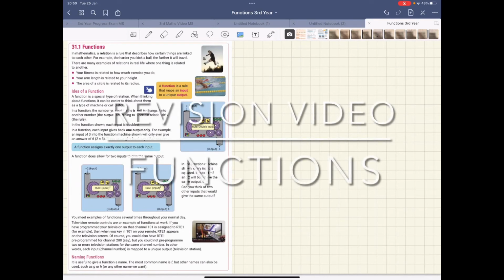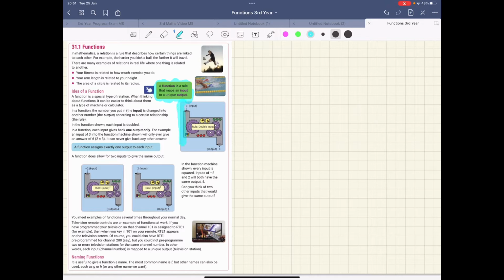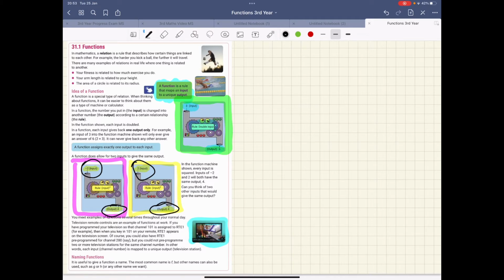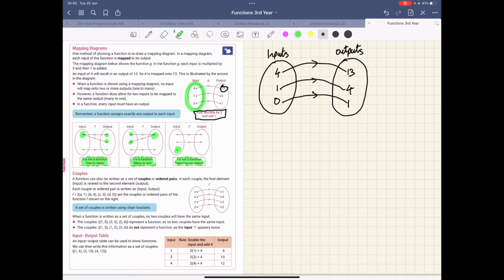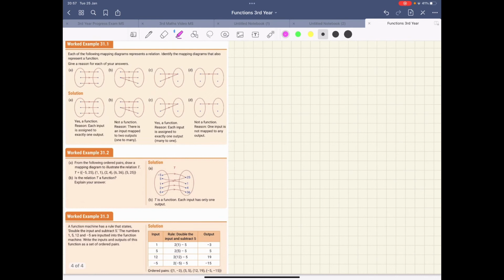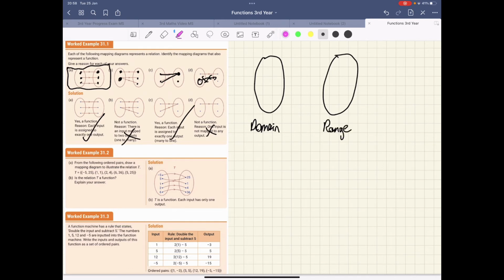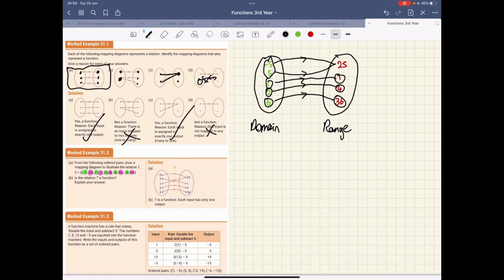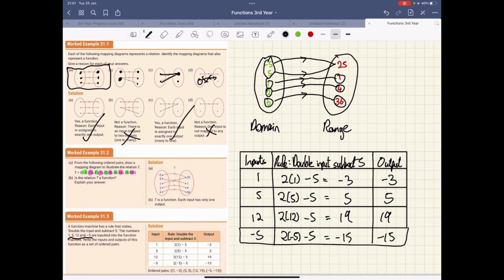3rd Year Maths Functions Revision